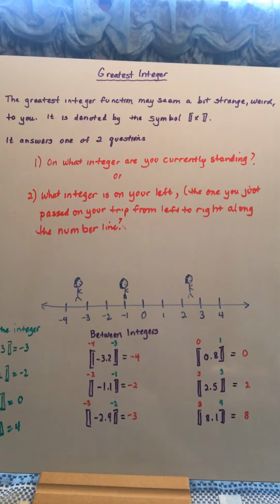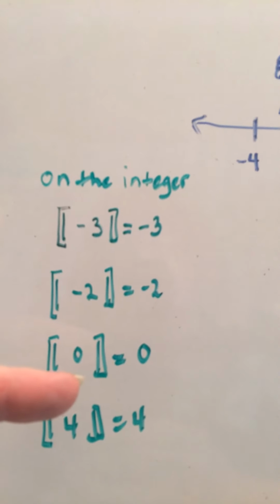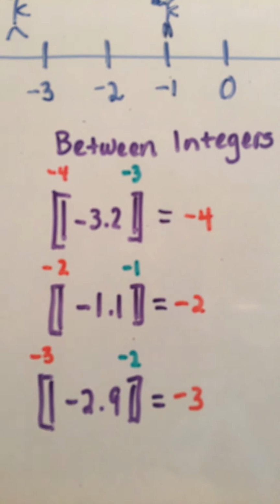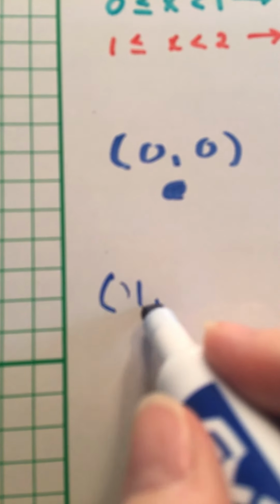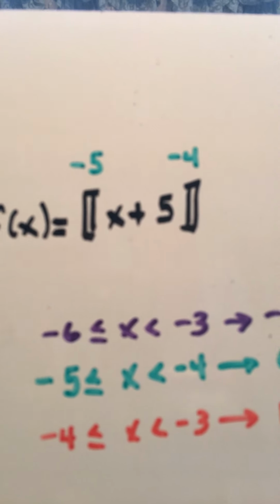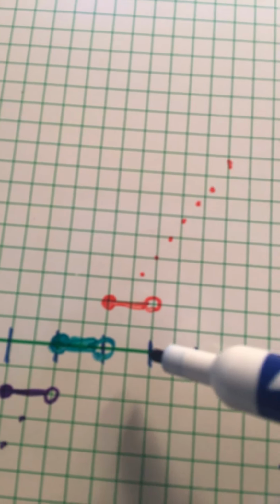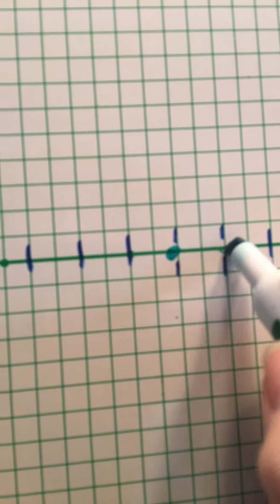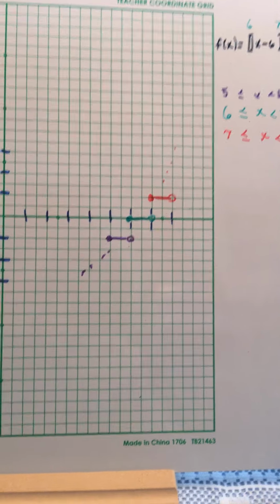A 2H: Greatest Integer